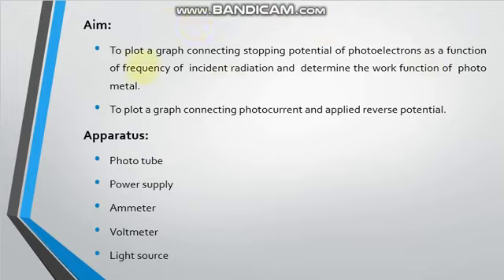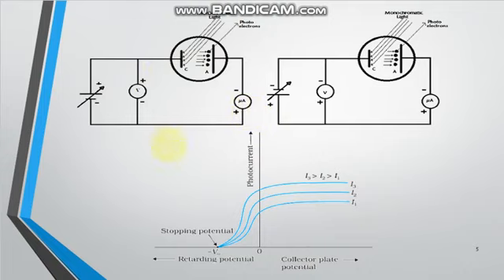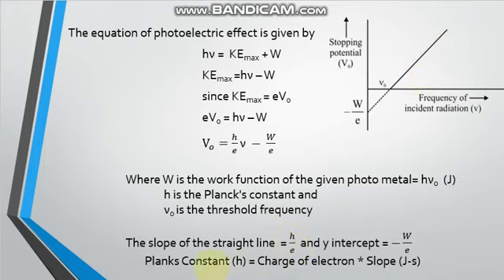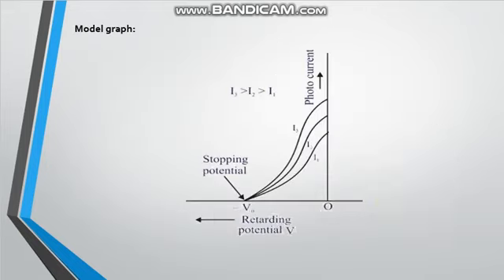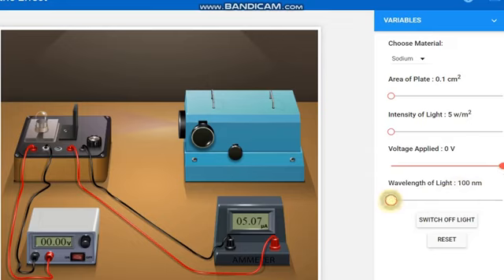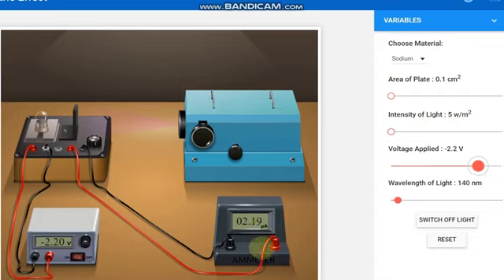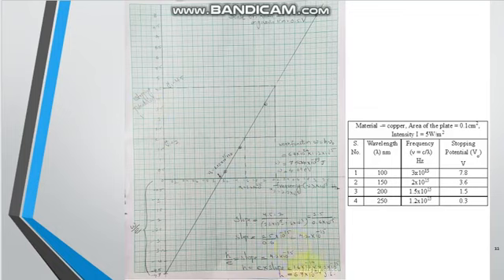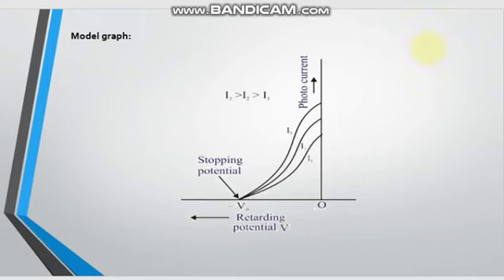Photoelectric effect experiment using virtual lab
This video provides the explanation to perform photelectric effect experiment on virtual lab